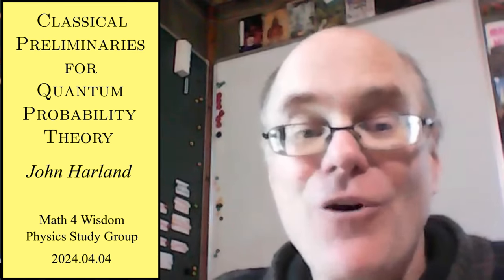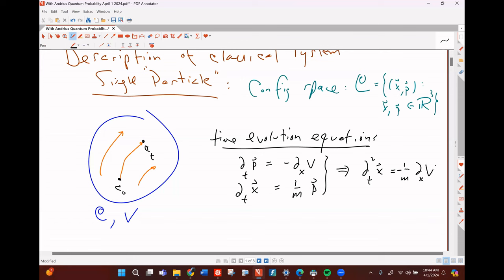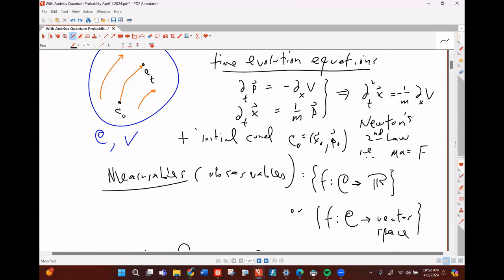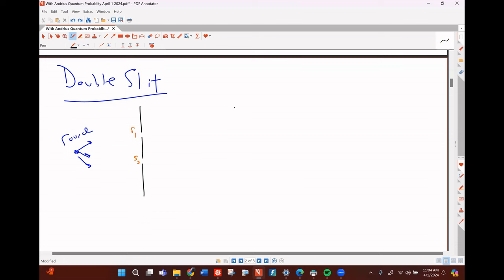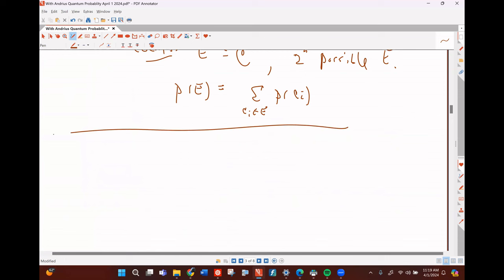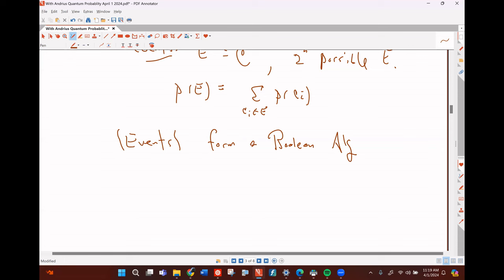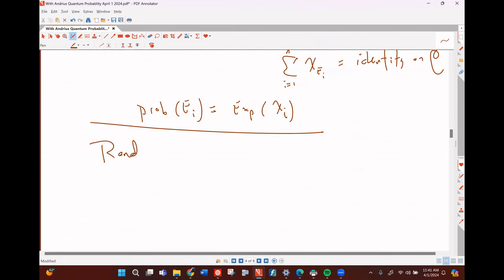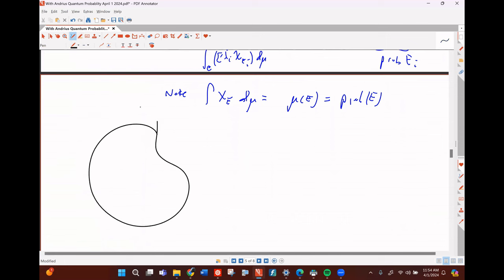Classical Preliminaries for Quantum Probability Theory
John Harland is sharing with me, Andrius Kulikauskas, his understanding of quantum probability theory as a foundation for quantum physics.  In this initial video, he goes over with me the mathematics of classical statistical mechanics which in future videos he will build on in discussing quantum probability theory.  In particular, he considers the two slit experiment, and shows mathematically that the classical point of view leads to insurmountable problems. Experiments yield two inspirations for quantum probability theory.  First, they suggest wave like behavior. Second, repeating a measurement should yield the same result as the initial measurement, if the system is not perturbed.

John leads our Math 4 Wisdom Physics Study Group.